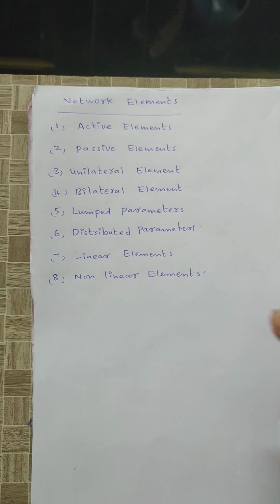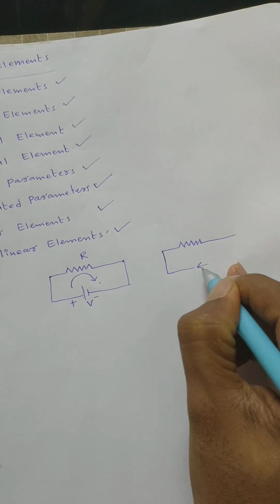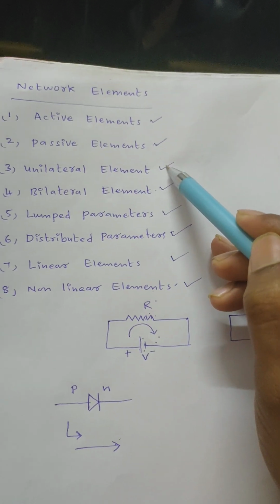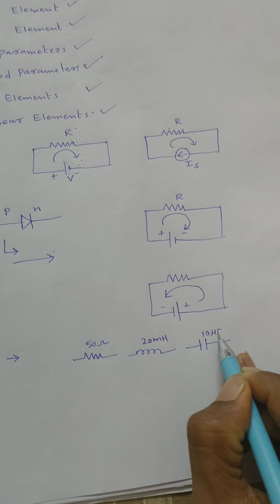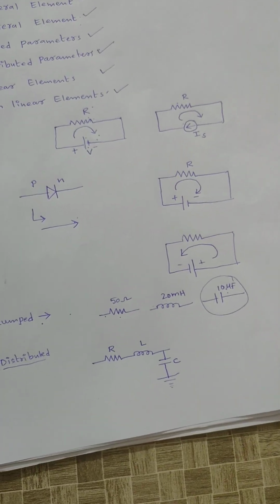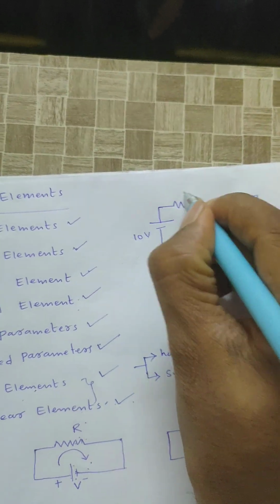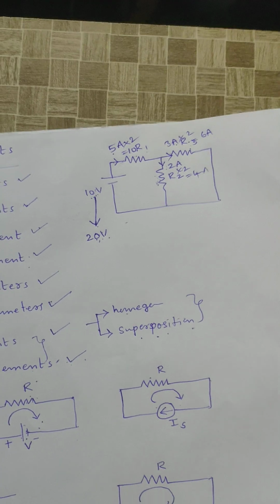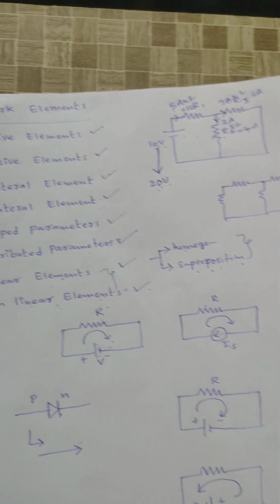Introduction to Network Elements